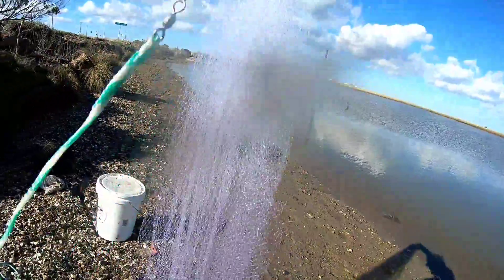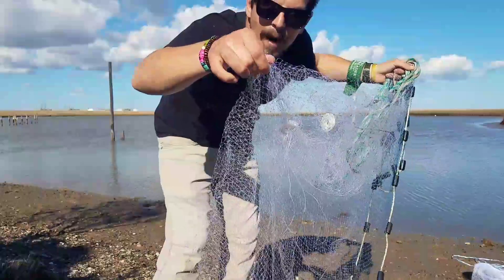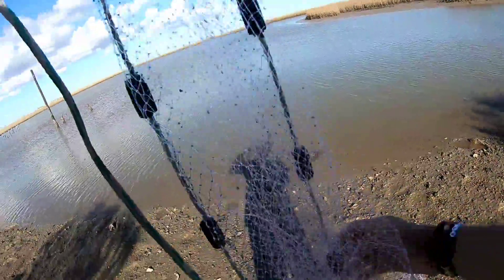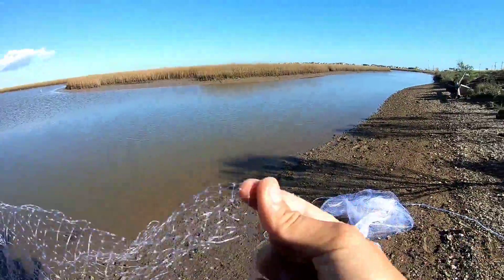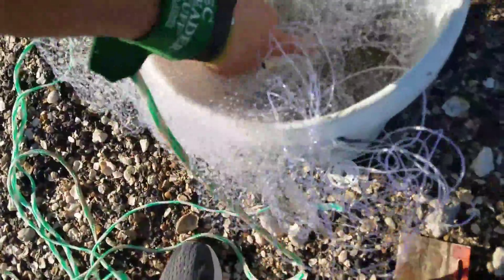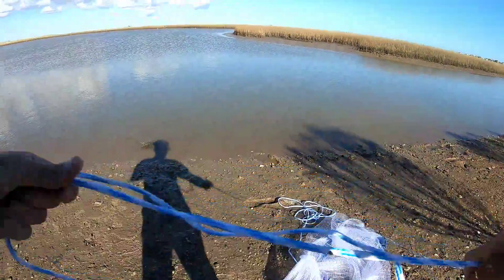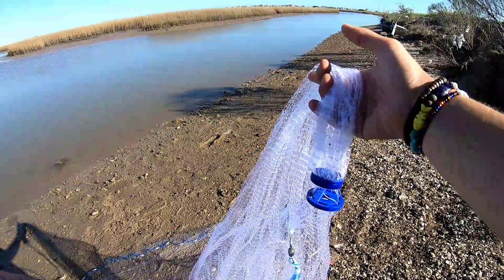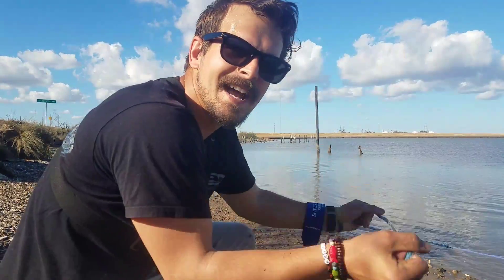Can You Cast Net Fish from The Highway???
Also, I thought I'd show my method of throwing a small net and then let you have a bit of fun as I completely fail to throw a truly large cast net. If it works, it works. If it doesn't, it doesn't.

You get...
-My best fishing spots (detailed maps, photos, and notes)
-Extra videos
-Exclusive entry into contests for cool prizes (reels, knives, etc)
And more!